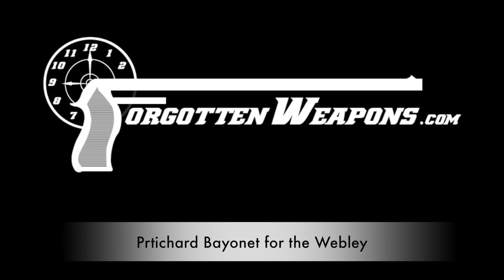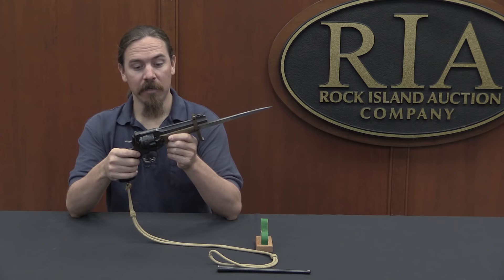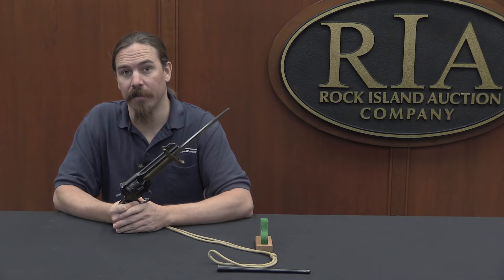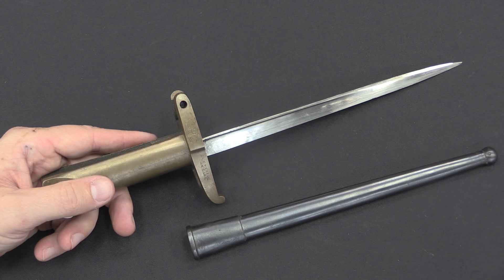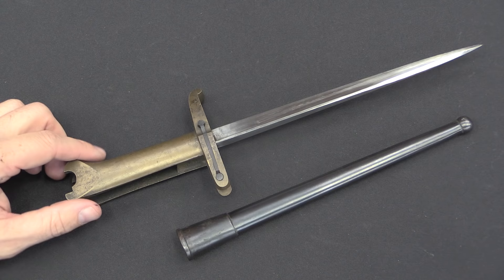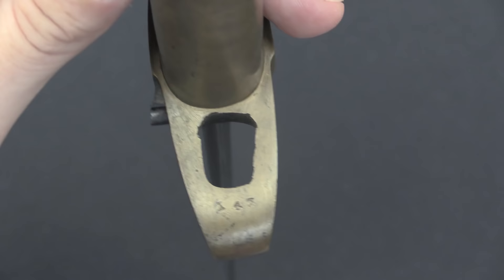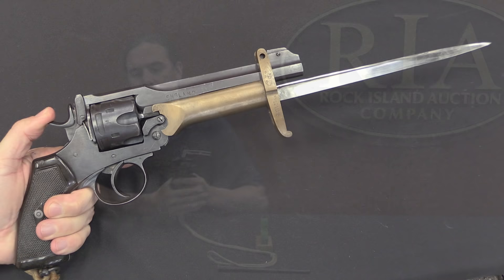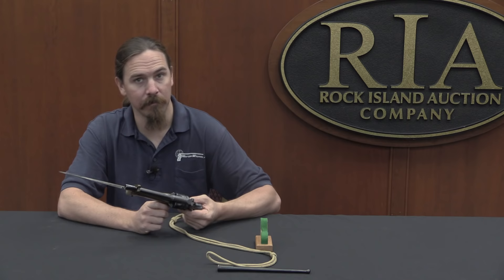WWI Pritchard Bayonet for the Webley Revolver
The Pritchard bayonet for the Webley revolver is one of the more photogenic and less truly practical weapons to come out of the Great War. Designed by one Captain Pritchard after he spent a year in France in 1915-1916 with the Royal Berkshire Regiment, the idea was to use the front 8 inches or so of a sword on a cast gunmetal hilt to create a bayonet mounted on a British service revolver. He first presented the idea to the Wilkinson Sword Company, but they were too busy making sabers and rifle bayonets, and suggested that having to sacrifice usable sword blades for production would make it quite the expensive endeavor.

Pritchard next took his idea to W.W. Greener, where he found a more receptive audience. Greener had a large supply of surplus French Gras bayonets, which were cheap and served as excellent donors for the Pritchard bayonets. Something like 200 were made in total - not formally adopted by the British but available for commercial sale to officers who might want them. While some may have seen service, no hard evidence has been found to prove any combat action with them.

Over the decades, a great many fake and reproduction Pritchard bayonets have been made - many times more than there are originals. As far as I can determine, this one is a legitimate original (although it may have a replacement locking lever). A few things to look for in authenticating a Pritchard are engraved patent and manufacturer marks (most reproductions have no manufacturer logo and a stamped patent number) and a quality casting. When you hold the blade and tap the handle with a hard object, it should ring bright and bell-like (which this one does).